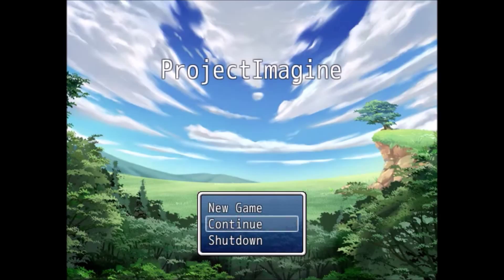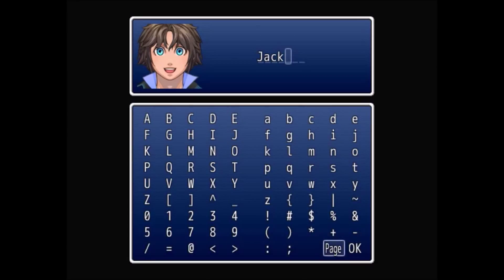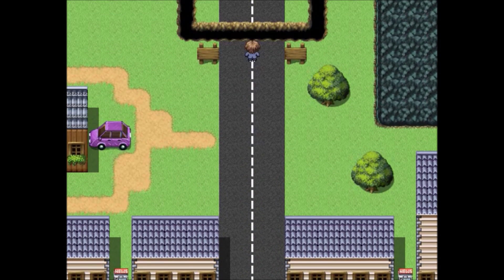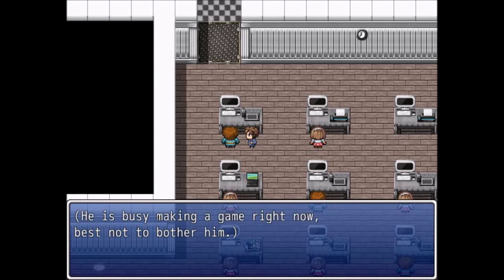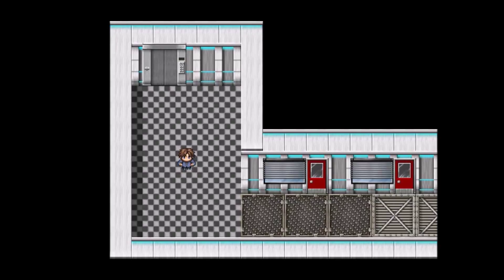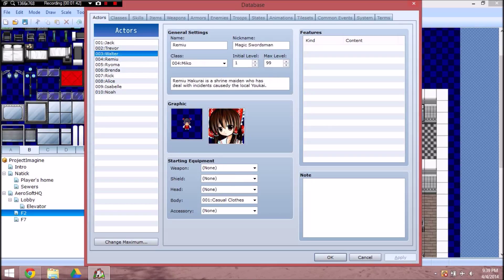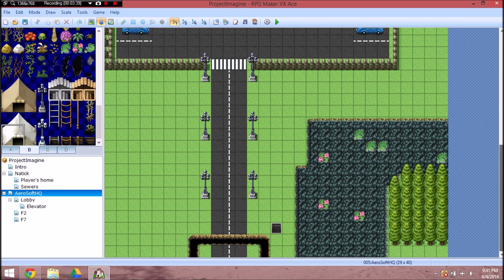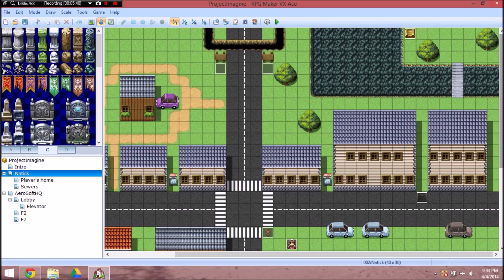Project Imagine Vlog #1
Here's a little something, I've been working on since I got my new computer.